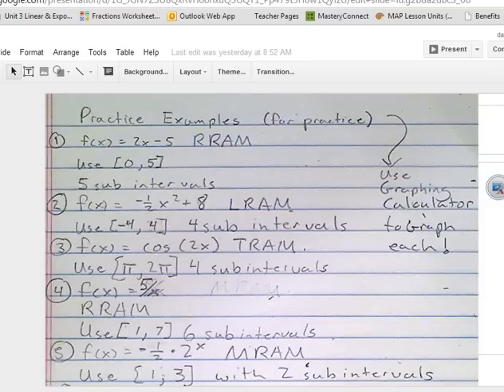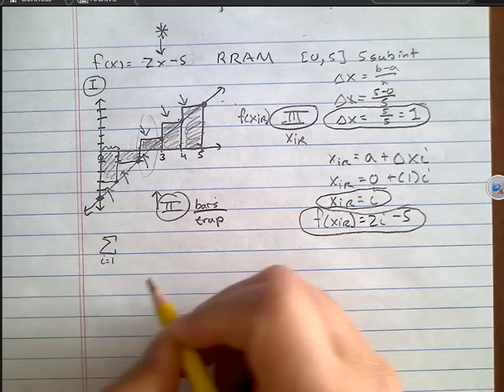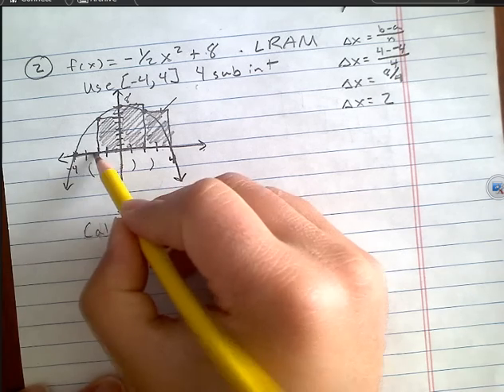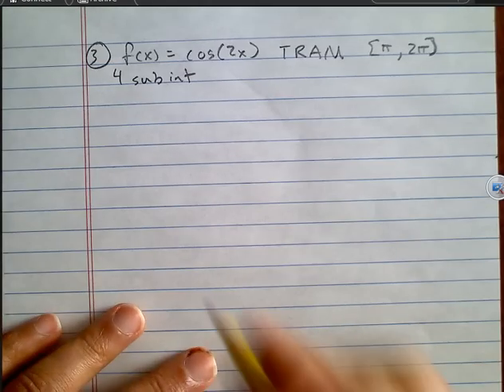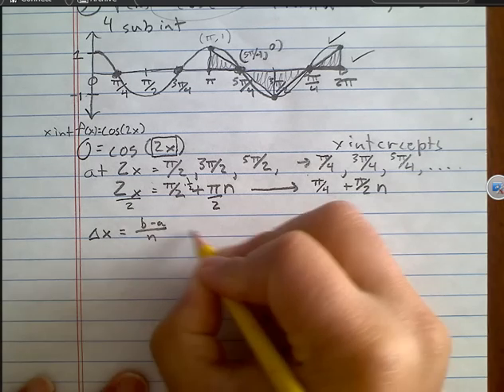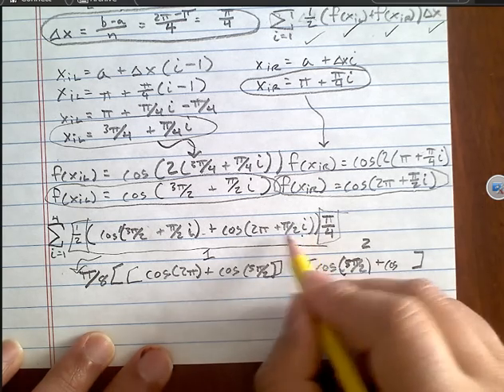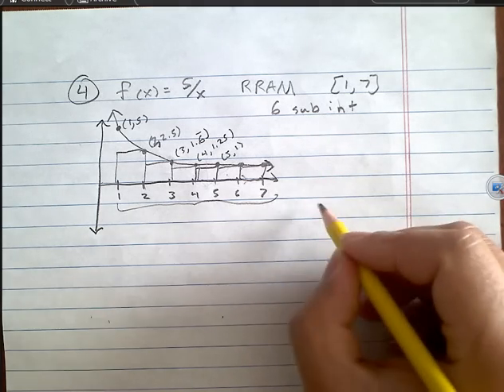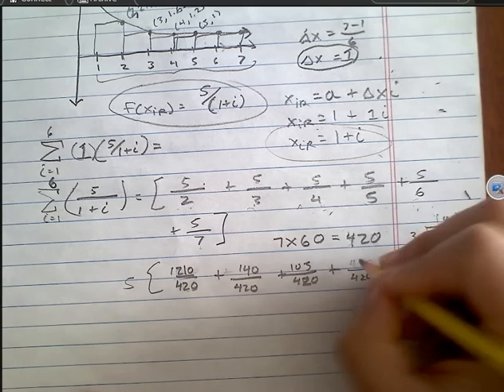Extra practice problems 1 4